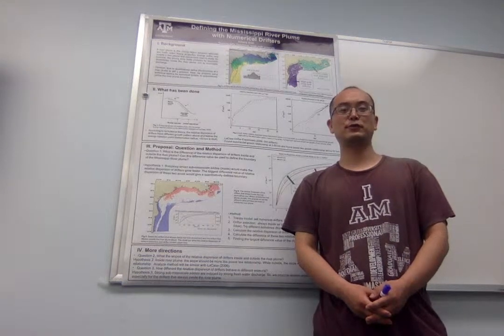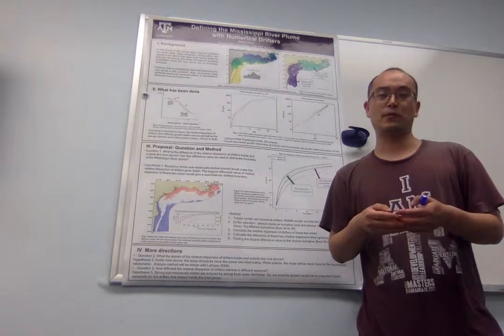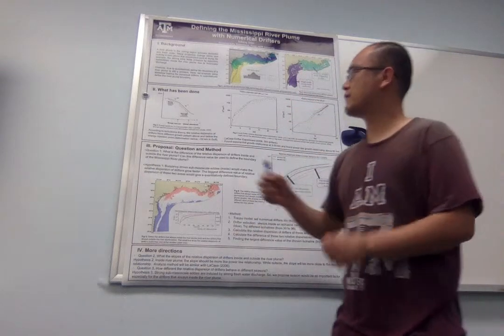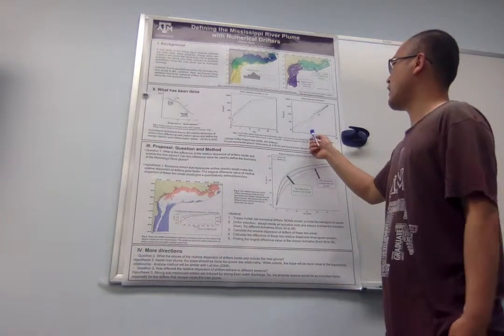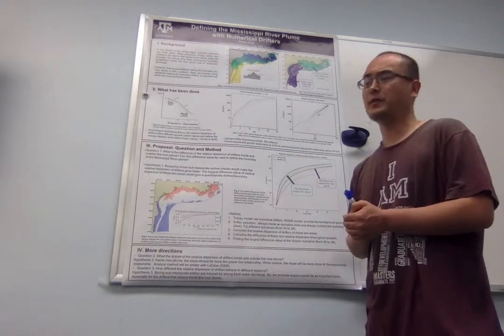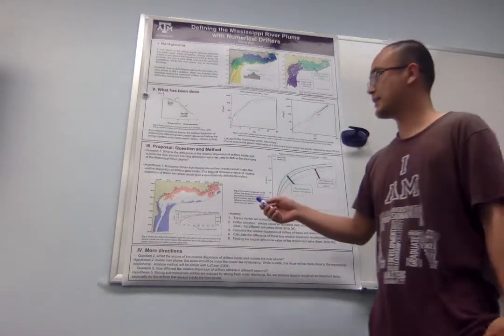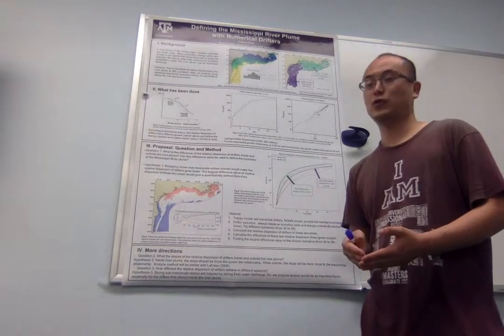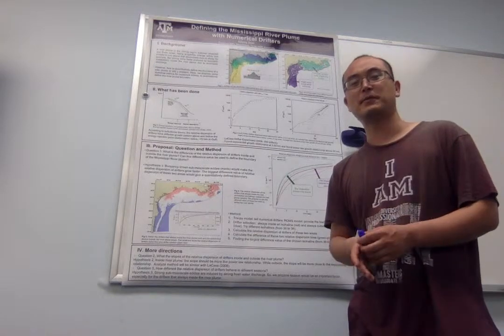River Plume Poster Class -- by Xiliang Diao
The final presentation for a class